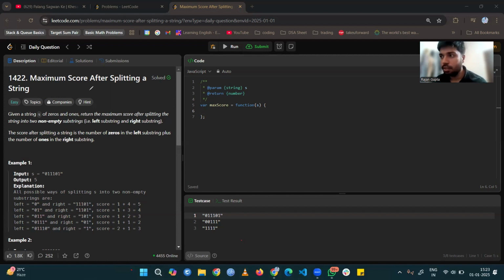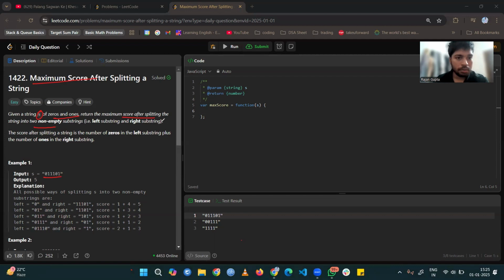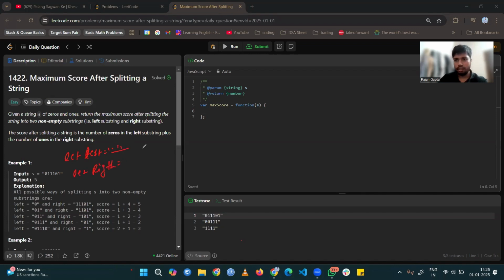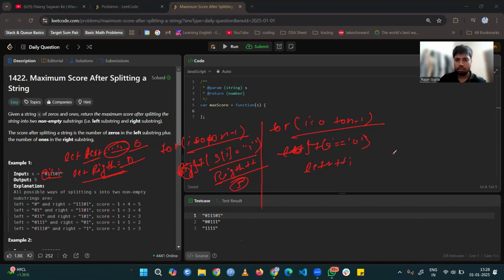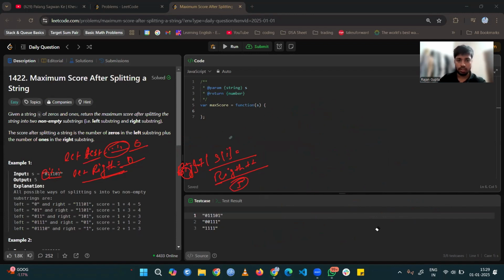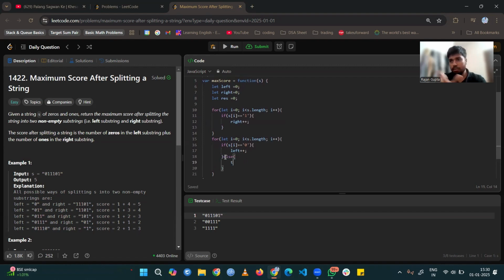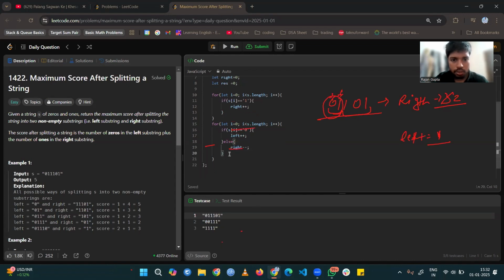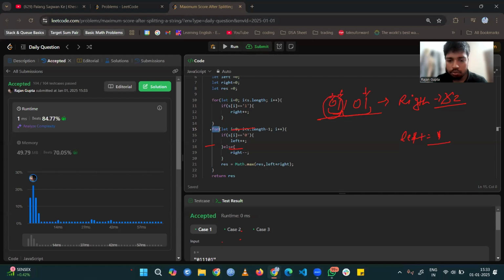1422. Maximum Score After Splitting a String || JavaScript || LeetCode || POD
Initialize variables:

Set left to 0 (to count zeros encountered so far).
Set right to 0 (to count the total number of ones in the string s).
Set res to 0 (to store the maximum score).
Calculate total ones in the string:

Loop through each character in the string s:
If the current character is '1', increment right.
Traverse the string up to the second-last character:

For each character i in the string from index 0 to length of s - 2:
If the current character is '0':
Increment left.
Else (if the current character is '1'):
Decrement right.
Update res to the maximum of res and left + right.
Return the result:

Return the value of res.